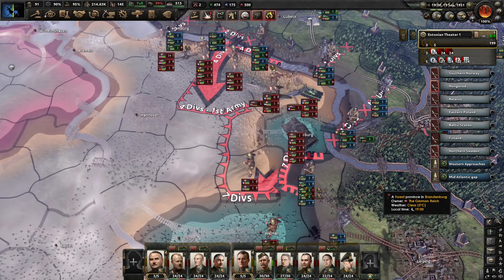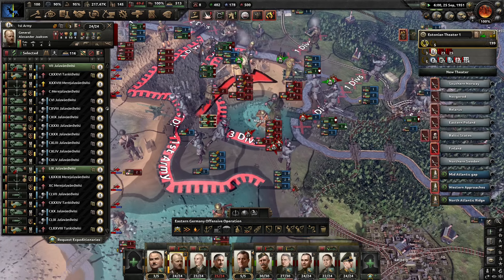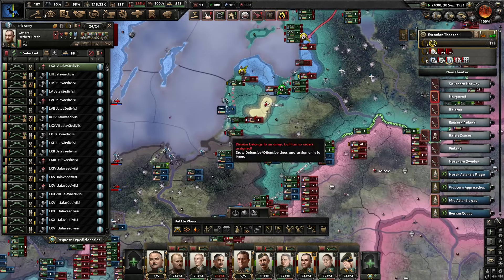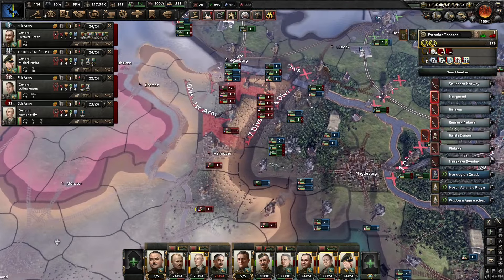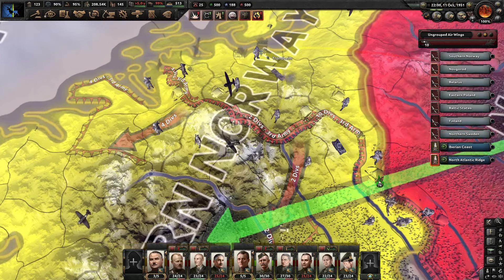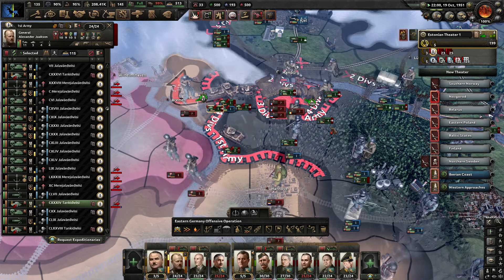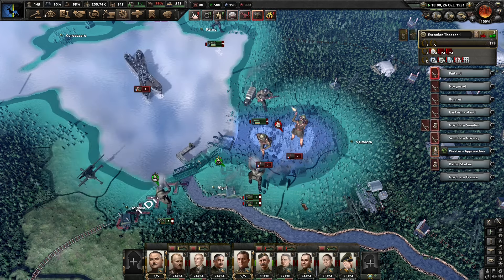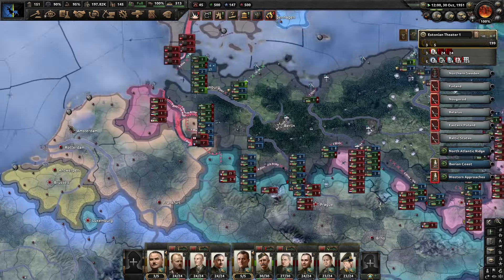Hearts of Iron 4 - Baltic Unitary State Disaster Save EP 70 - Push to the Weser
The Allies have been drawn into the China quagmire, causing uproar among the war-weary civilian population. Despite no longer being able to press recruits into service, the French still mount desperate landing operations in the Baltic - meanwhile, the Allied western front is rapidly crumbling, now that Berlin is secured.